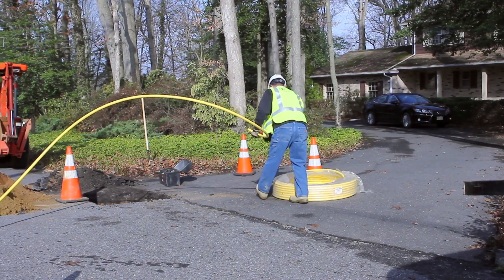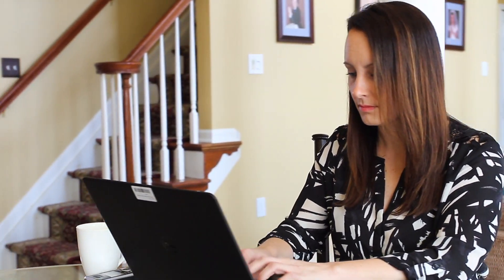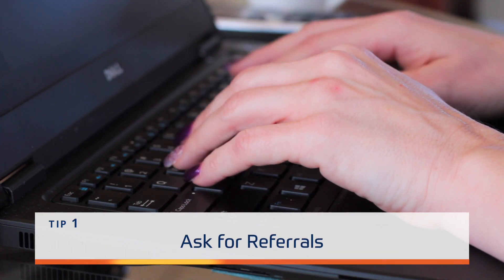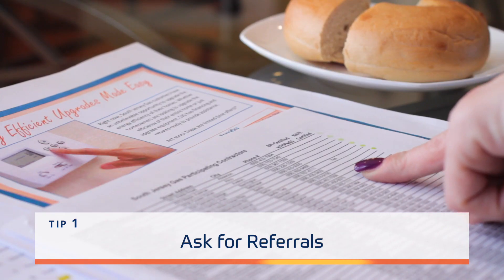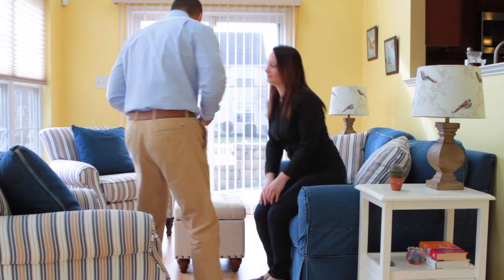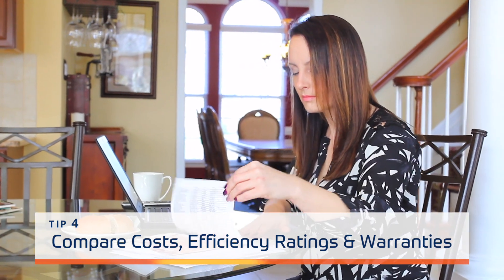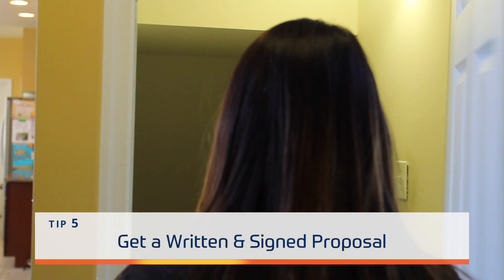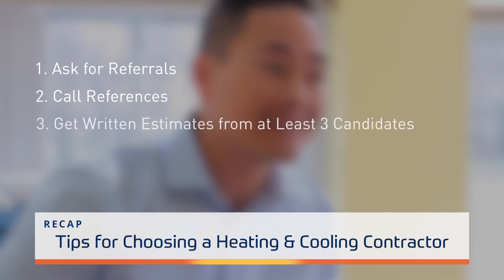Tips for Choosing a Heating & Cooling Contractor